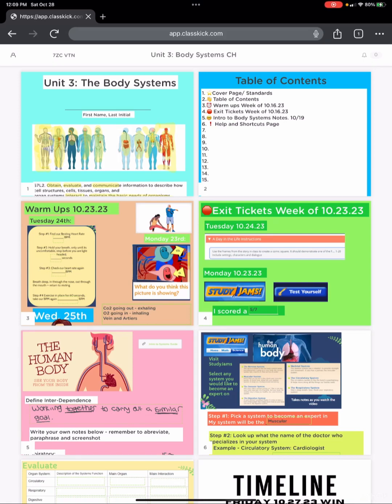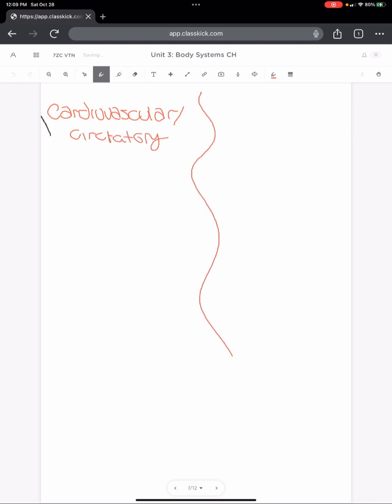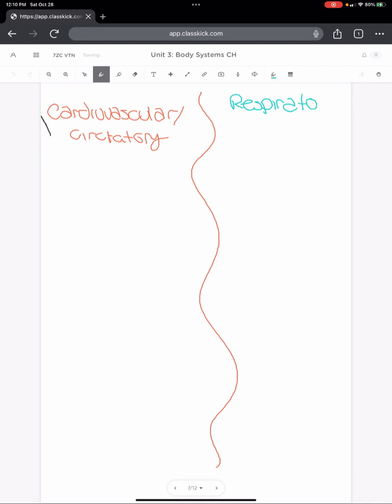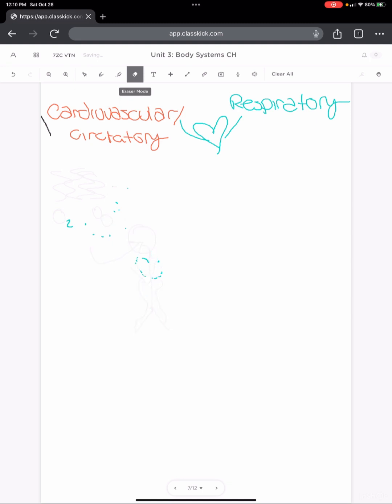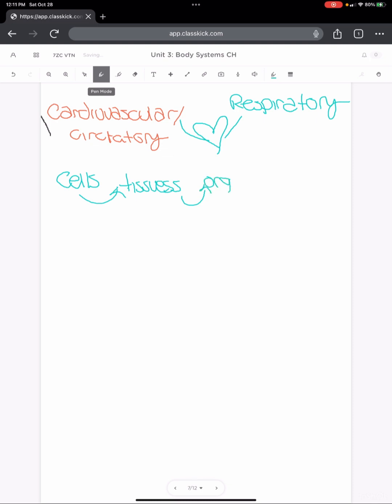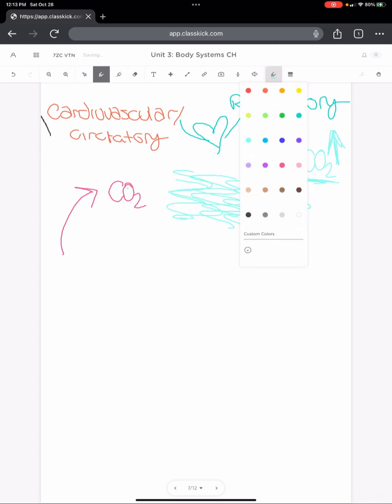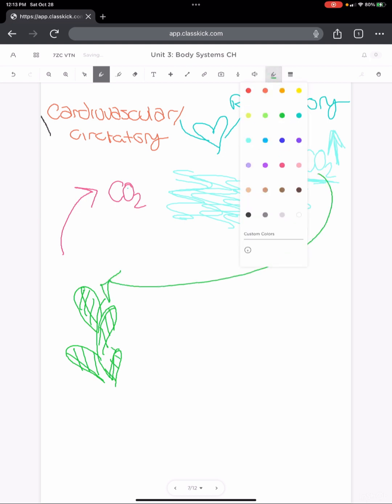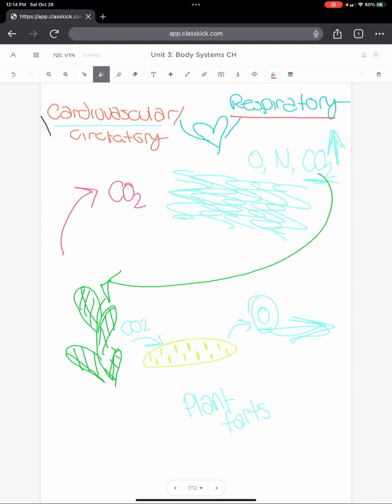7th Series Circ and Resp Interdependence